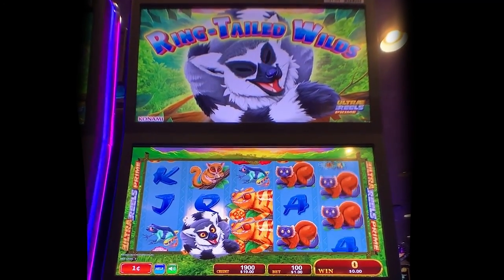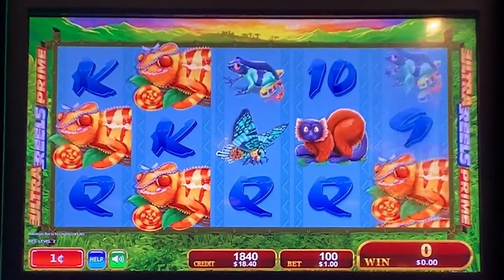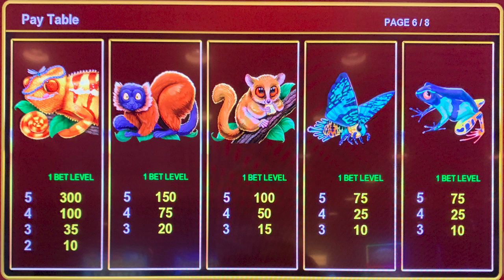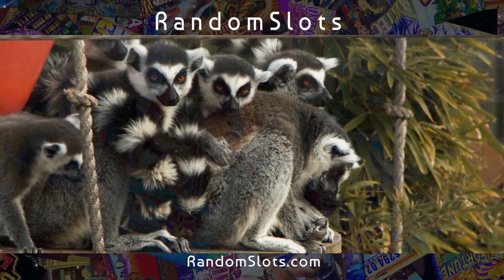Ring Tail Wilds slot machine Bonus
Played at: Nugget Sparks / Konami
When: July 2020 (shown first Jan 2021)